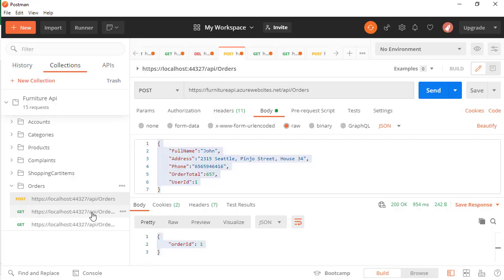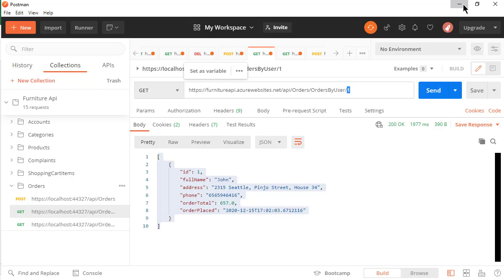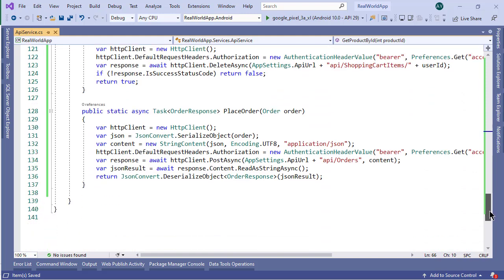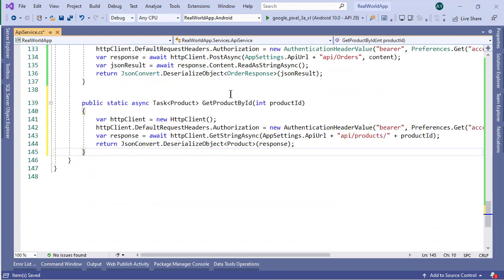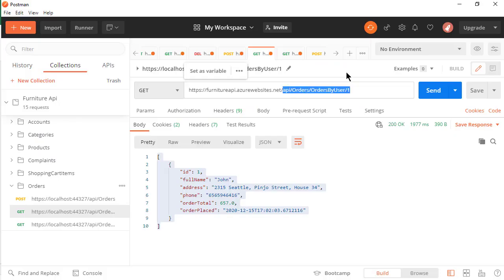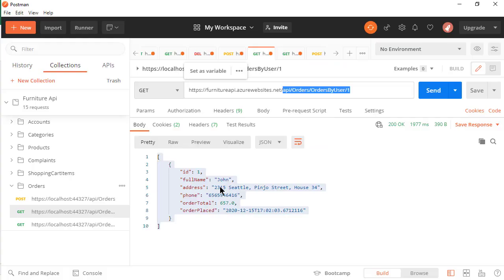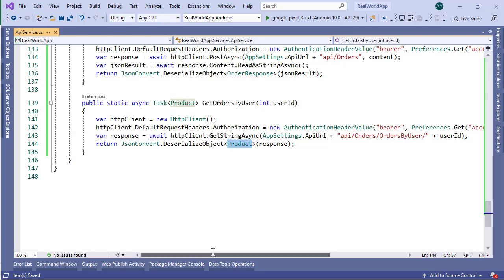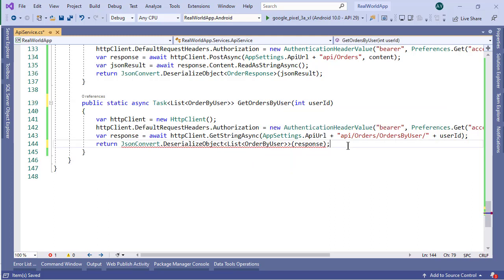36 Orders By User